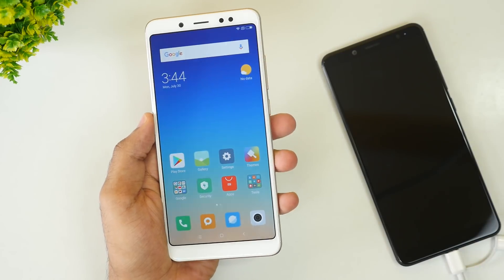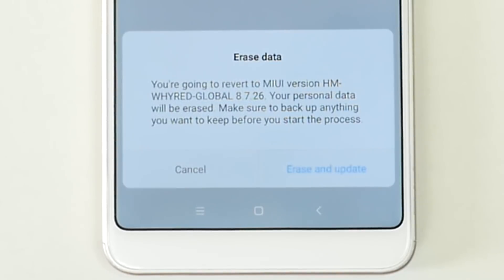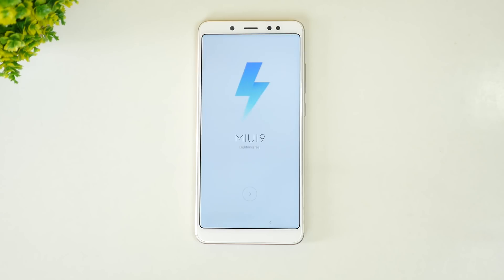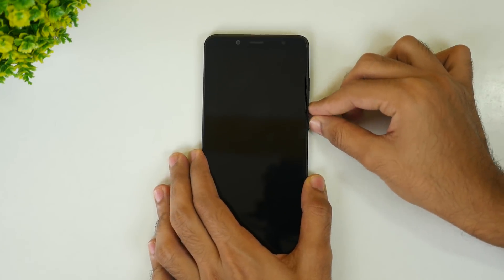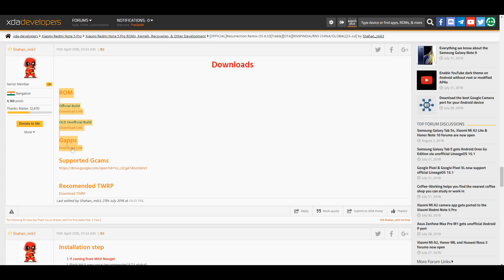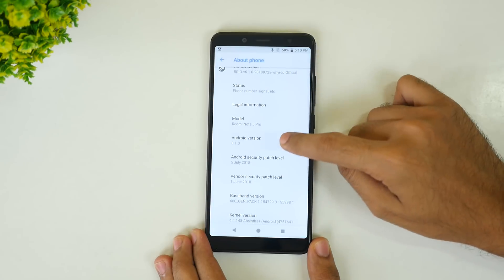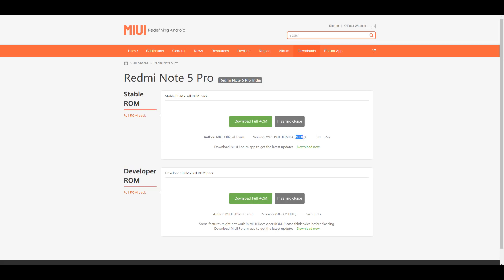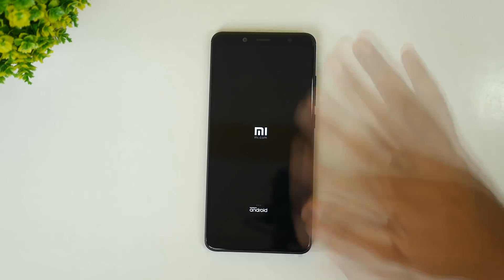How to Flash Custom ROMs & MIUI ROMs on Antirollback enabled device! TWRP installation guide.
Kindly watch the video before flashing ROM by using the links given below for better understanding.

All the links are specifically for Redmi Note 5 Pro only & refer to your device's page in order to download for a different device.

Latest MIUI ROM [Safe to FLASH with Anti-rollback feature enabled]

LazyFlasher ZIP file [Extremely important]
DO NOT FLASH ANY OLDER FIRMWARE ZIP FILES. FLASH FIRMWARE ZIP FILES OF LATEST MIUI ONLY if you must.

★ Google Plus - Who cares lol